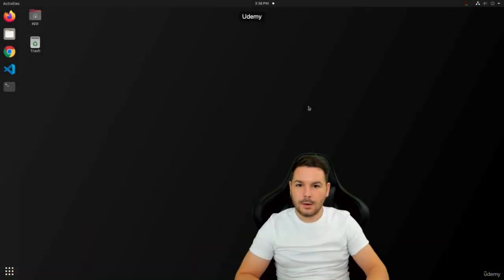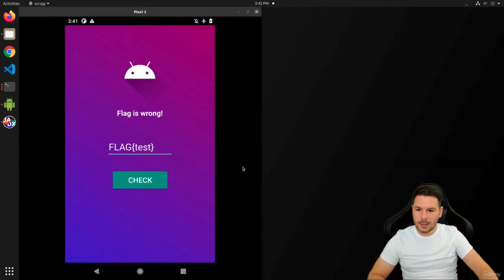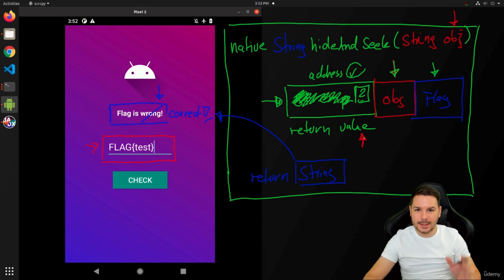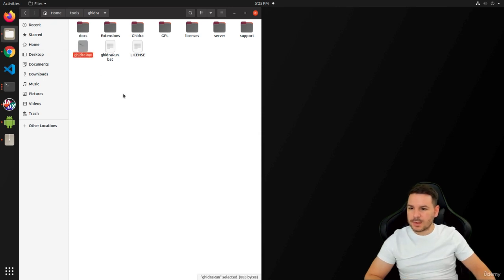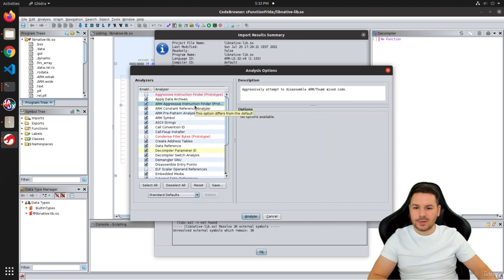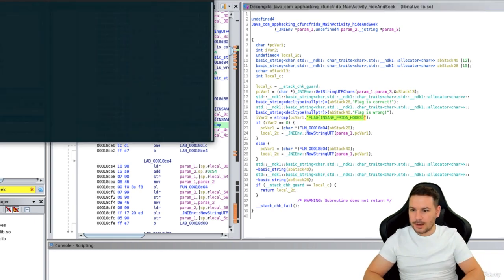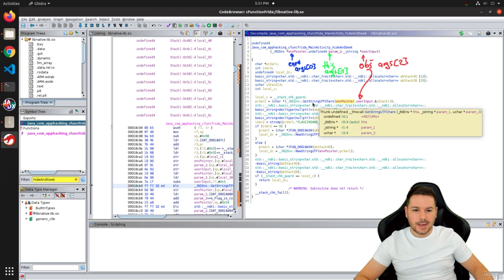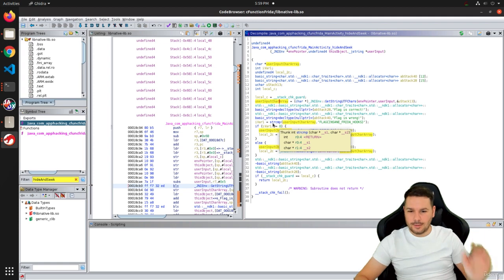6.29 Reversing C function in ghidra Bonus